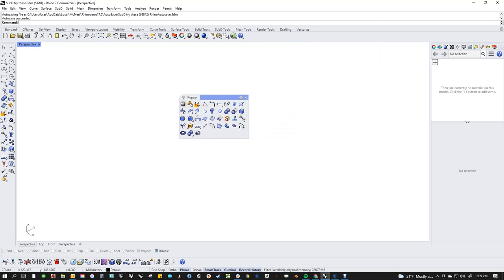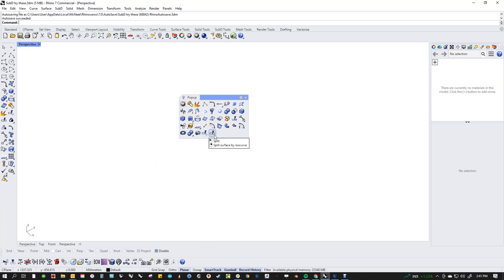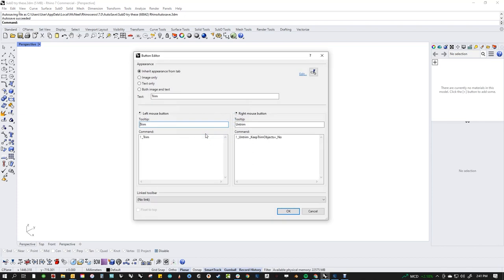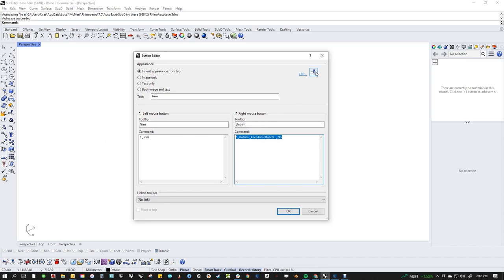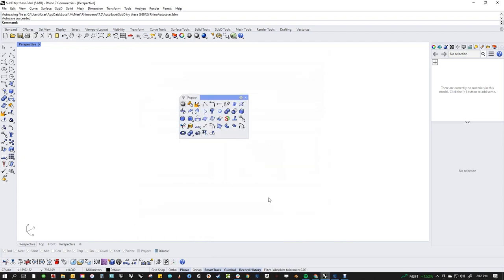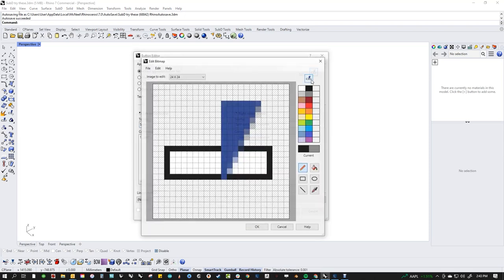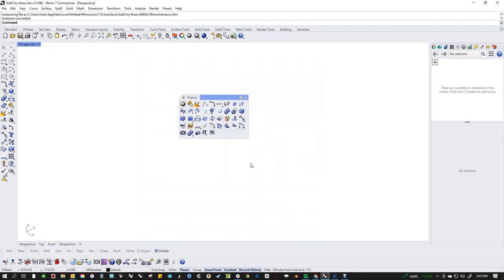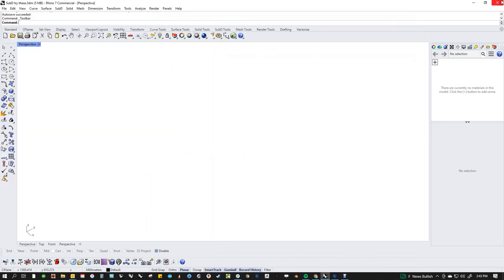How to customize the Popup Menu In Rhino 7 for windows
a quick tutorial on how to customize the middle mouse button pop up menu on rhino 7 for windows.